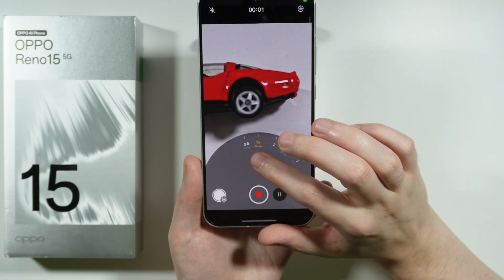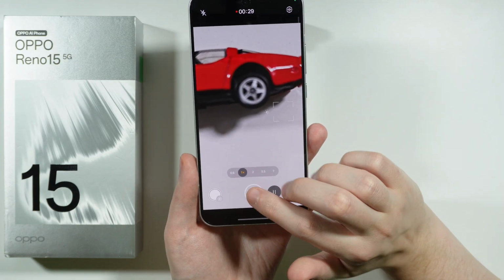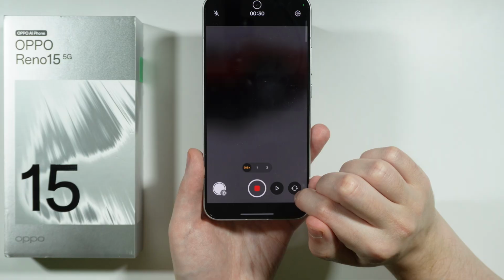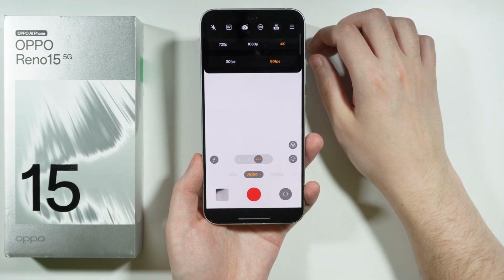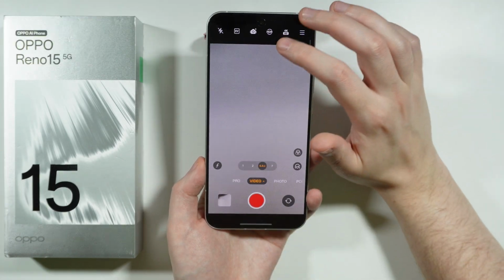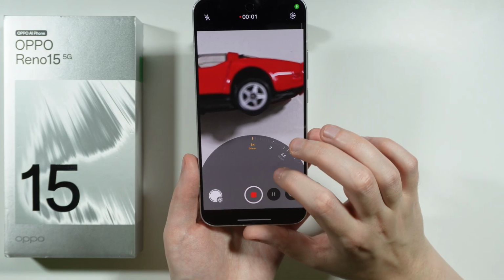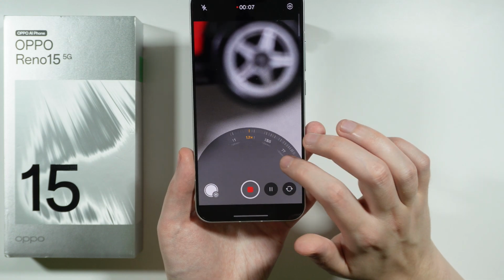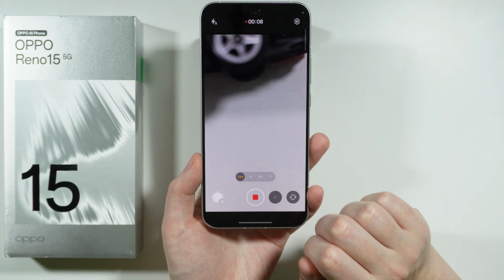OPPO Reno 15: Can I Switch Lenses while Recording a Video?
In this video, I'm checking if the OPPO Reno 15 allows you to switch lenses while recording a video. We'll explore the camera features and test the functionality to see if you can seamlessly change between different lenses mid-shoot. Join me as we discover the capabilities of this smartphone's camera in real-time.